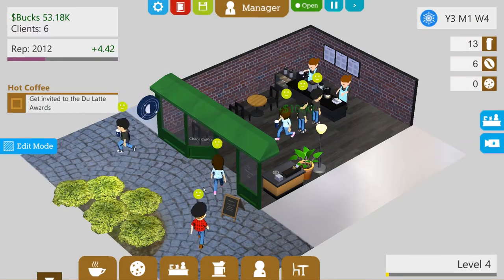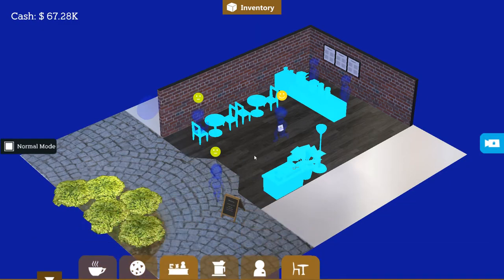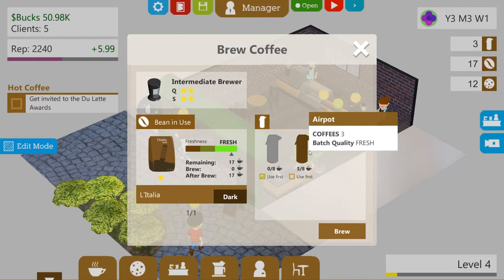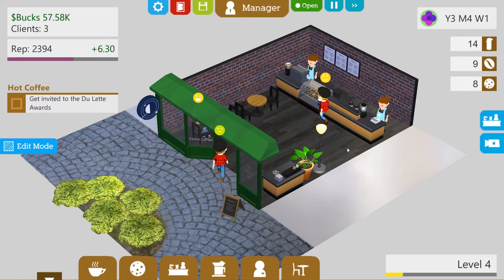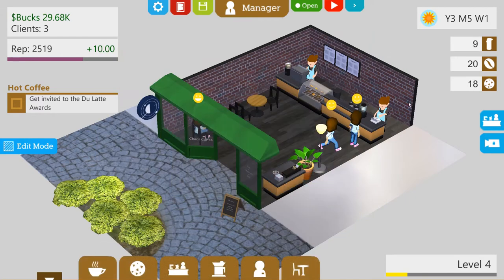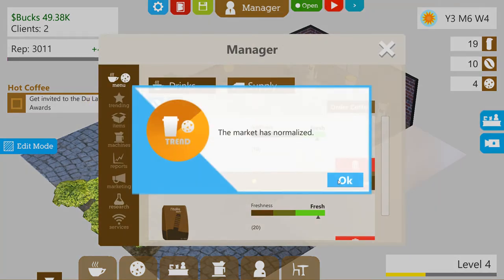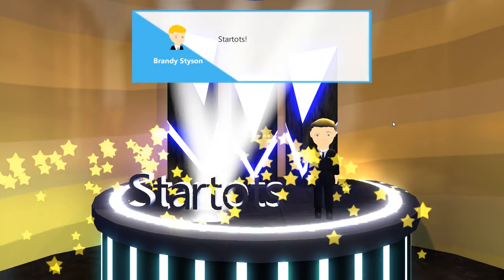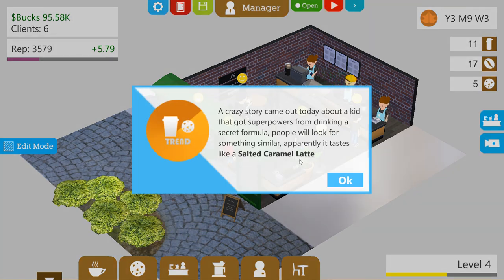Coffee Shop Tycoon - First Look #3 - Du Latte Awards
Coffee Shop Tycoon is a tycoon game in which you build up and manage your own coffee shop.